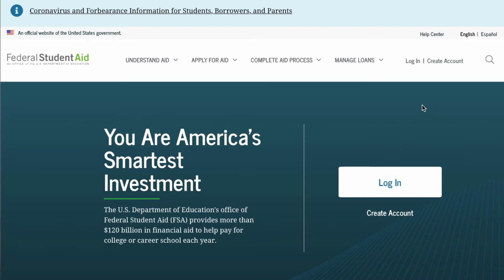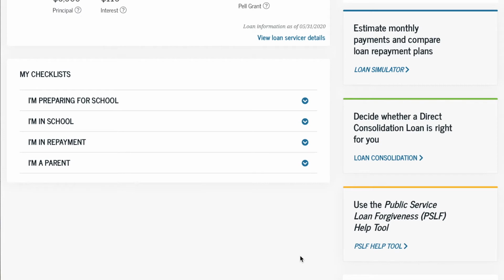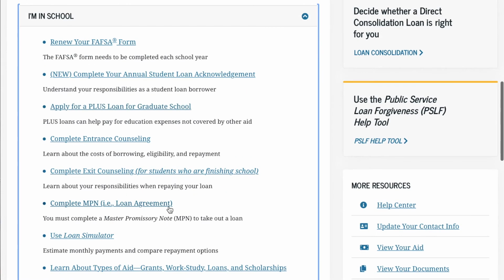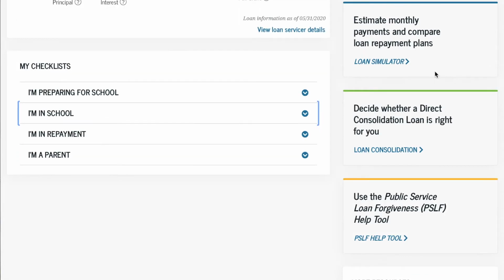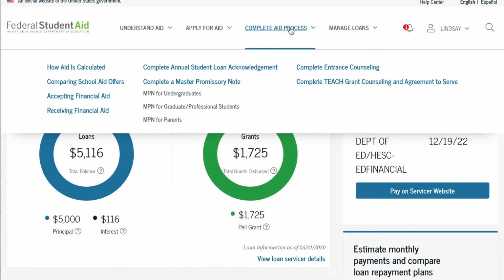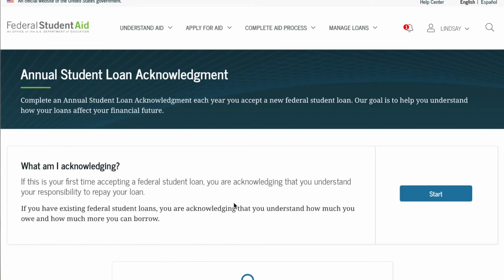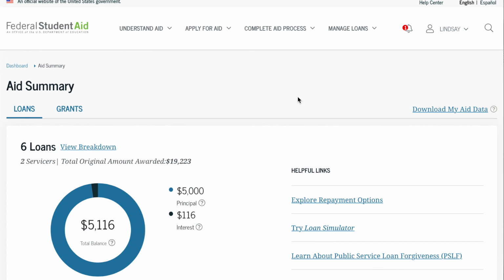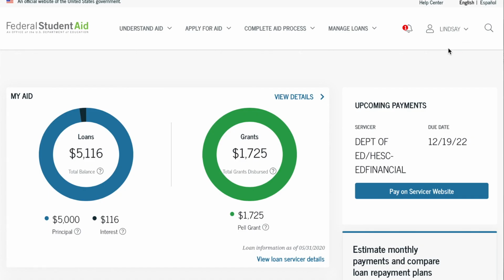Student Aid Website